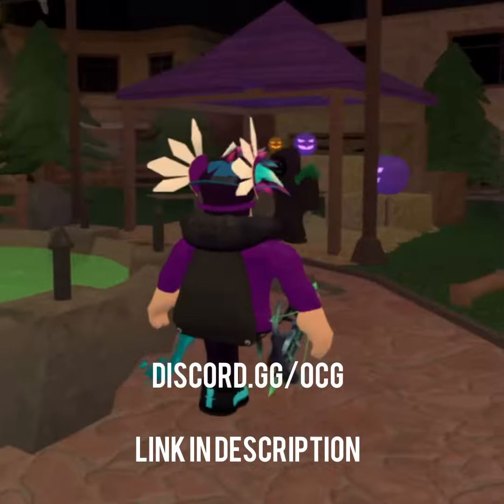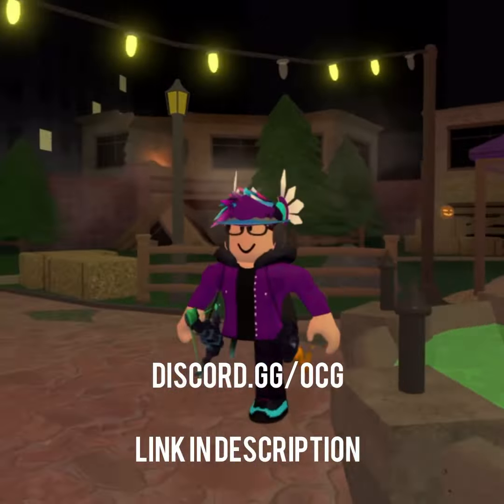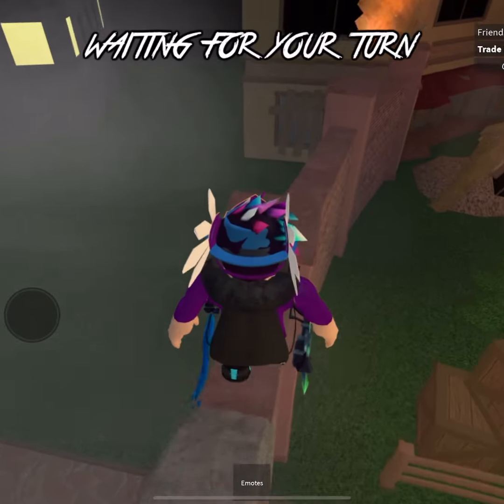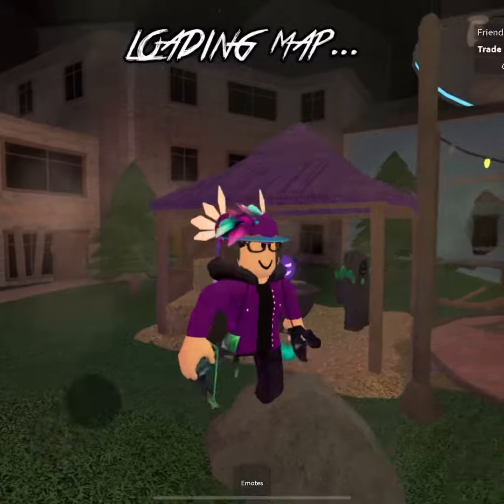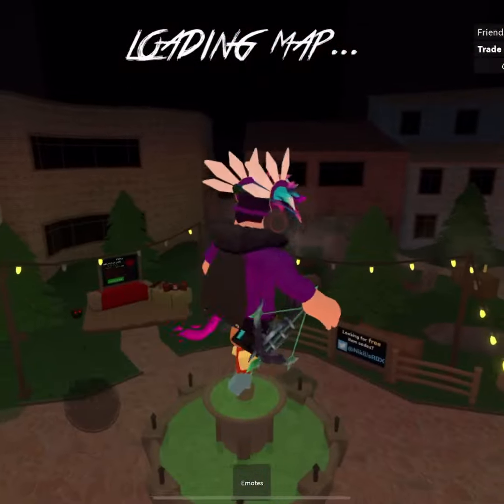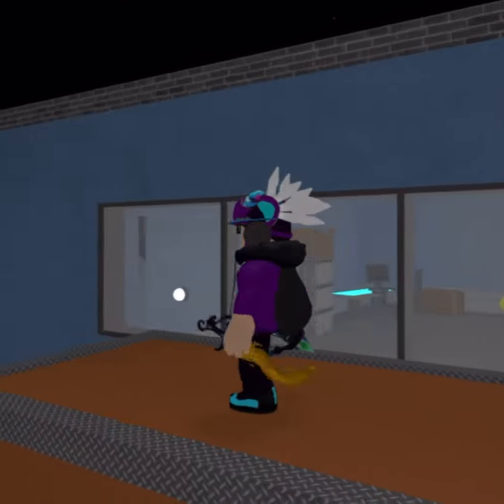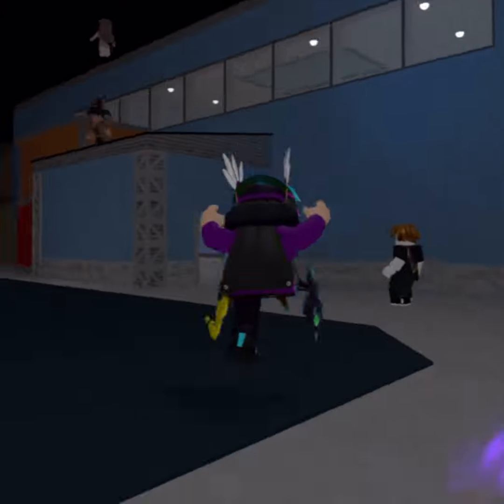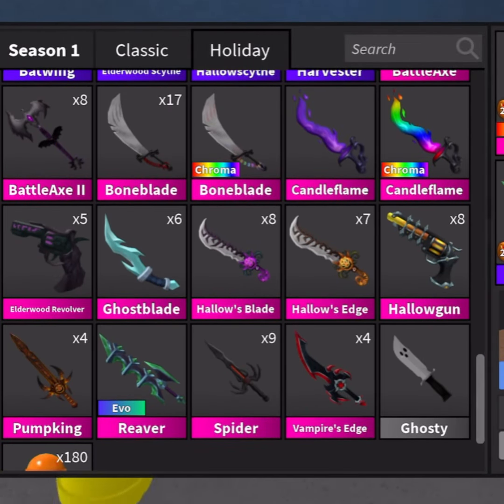I GOT THE **CHROMA** CANDLEFLAME IN ROBLOX MM2…